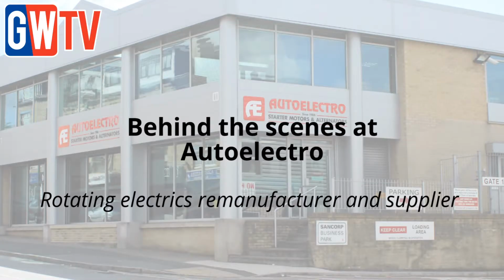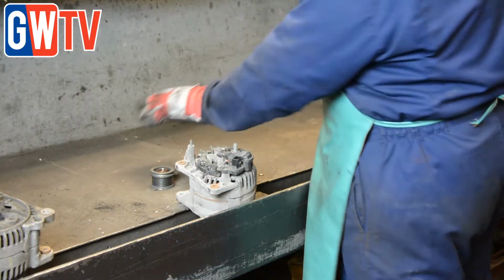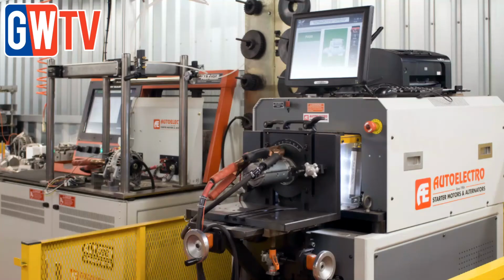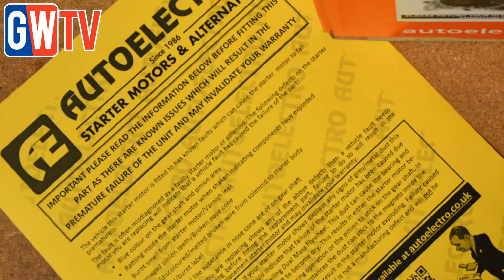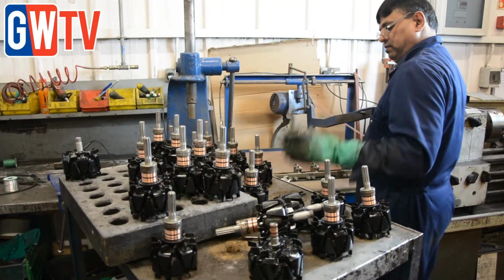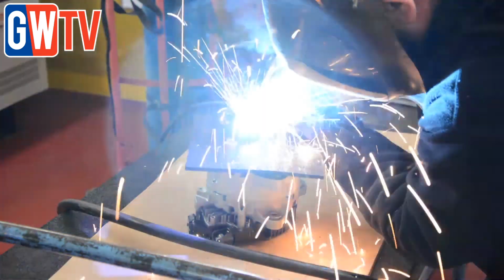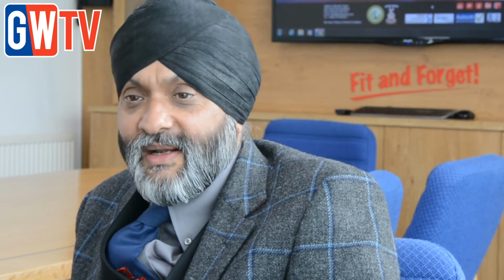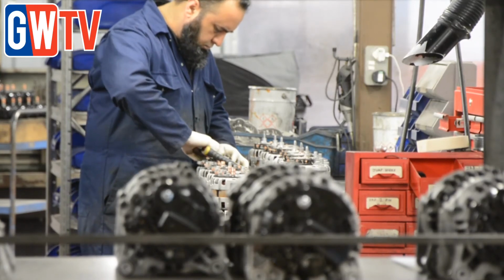Autoelectro: GWTV goes behind the scenes of starter motor and alternator remanufacturing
With more than 30 years’ experience and knowledge, Autoelectro is thought to be the largest independent rotating electrics remanufacturer and supplier in the UK.

To find out more, GWTV heads to its Yorkshire-based facility where it remanufacturers and stocks thousands of starter motors and alternators ready for delivery.